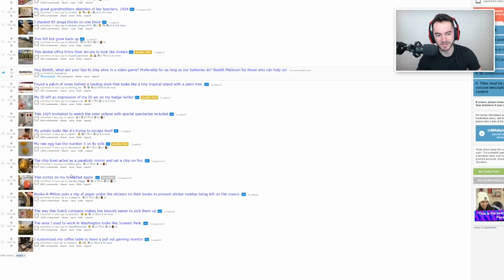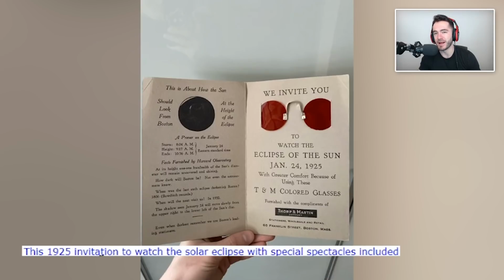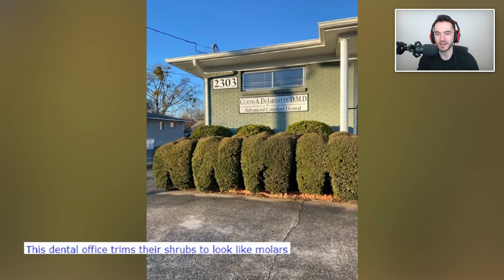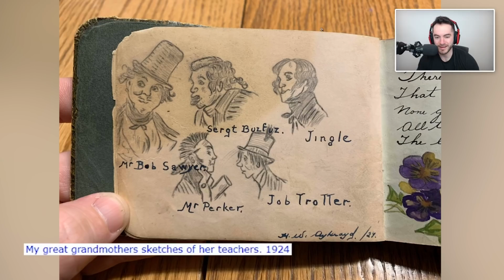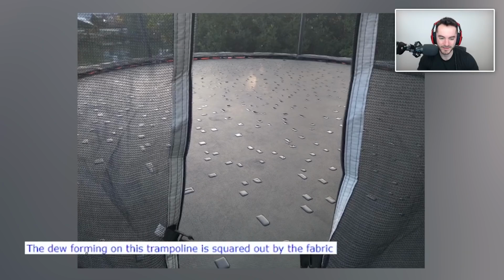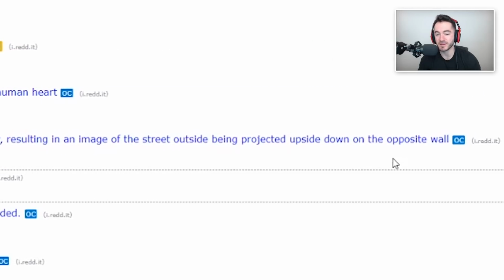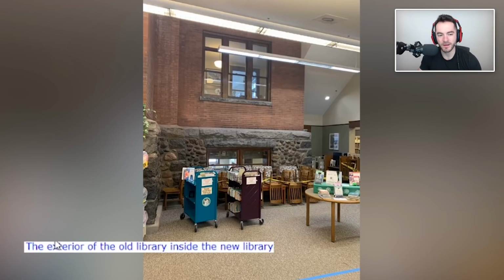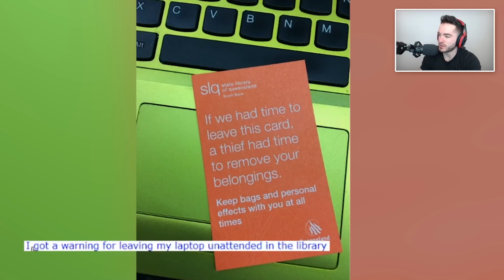Why This Swing Is Very Expensive (Mildly Interesting #27)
Luxury pendulum.